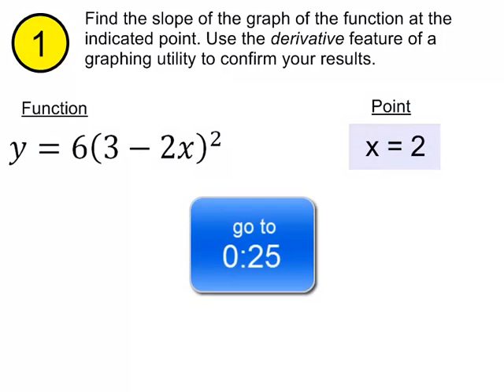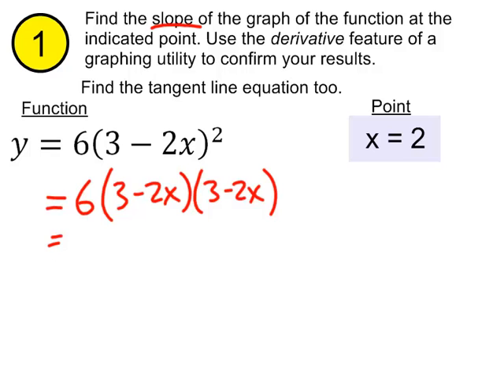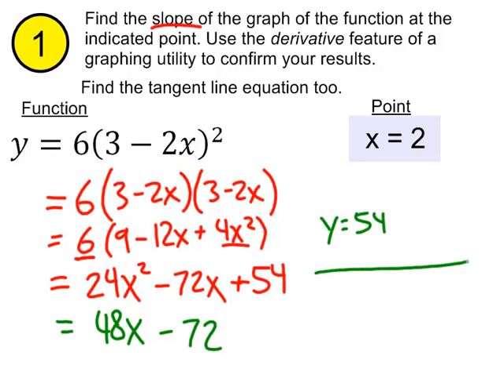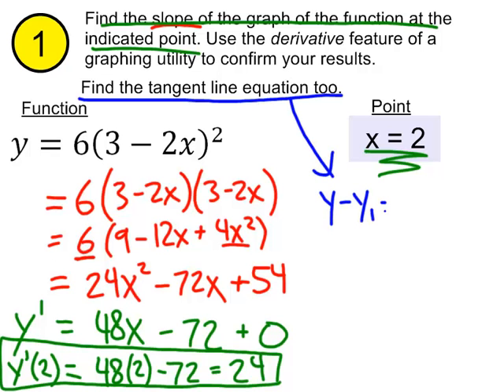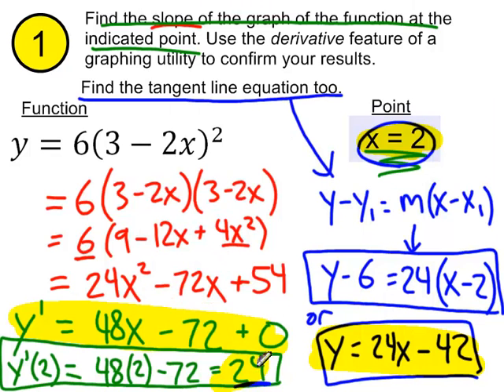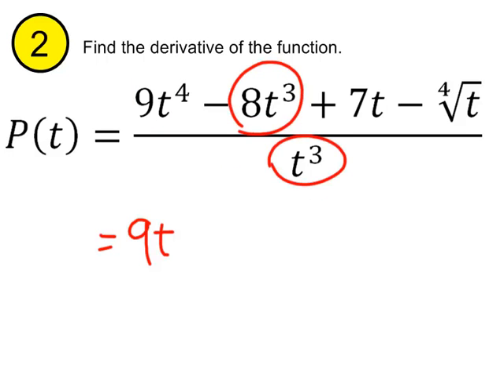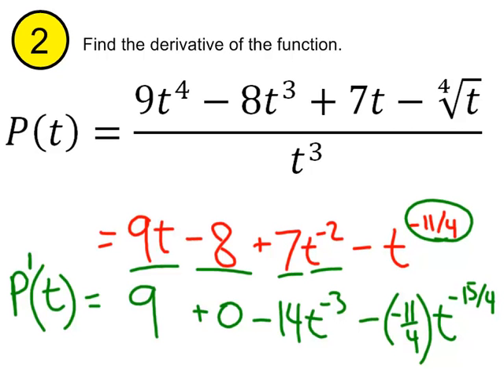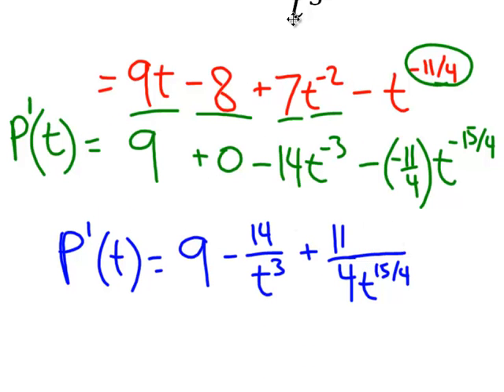calc2-2 Basic Differentiation pt2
Using basic differentiation rules to find the slope of a graph at an indicated point, and also find the tangent line equation.